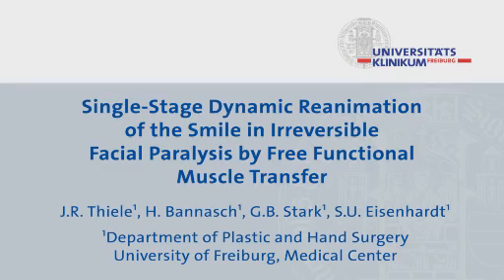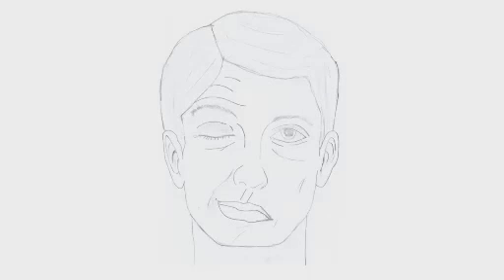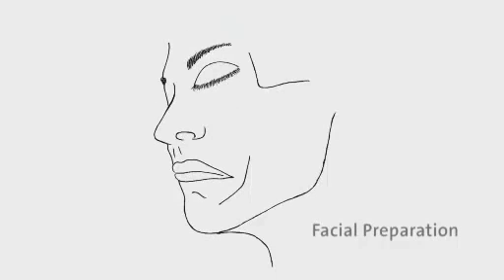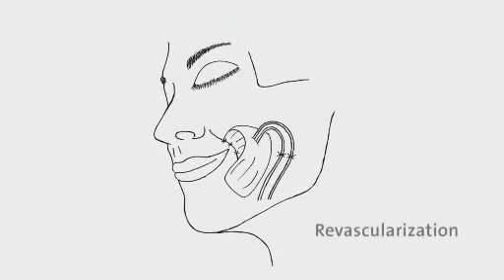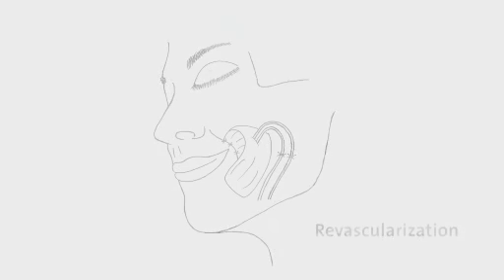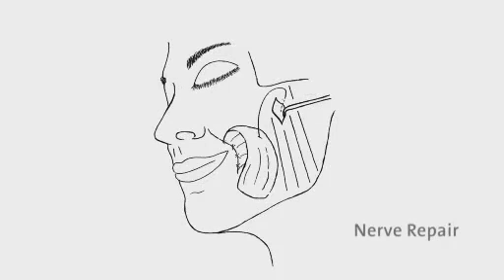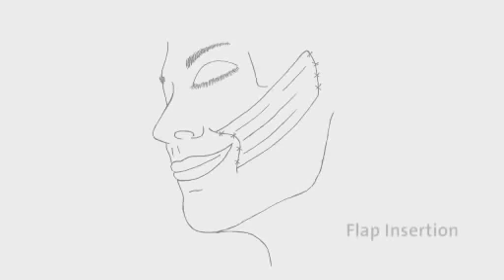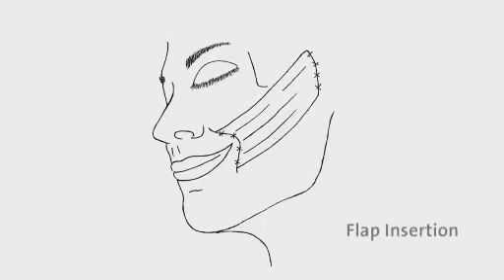Dynamic Reanimation in Irreversible Facial Palsy by Muscle Transfer | Protocol Preview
Single-stage Dynamic Reanimation of the Smile in Irreversible Facial Paralysis by Free Functional Muscle Transfer -  a 2 minute Preview of the Experimental Protocol

Jan Thiele, Holger Bannasch, G. Bjoern Stark, Steffen U. Eisenhardt
University of Freiburg Medical Centre, Department of Plastic and Hand Surgery;

The use of the masseteric nerve as donor nerve represents a single-stage alternative to the criterion standard two-stage procedure of cross-facial nerve grafting and free muscle transfer in facial paralysis. We provide a detailed description to safely perform this technique with a gracilis muscle transfer and discuss indications and limitations.